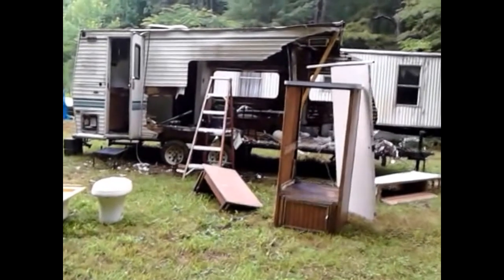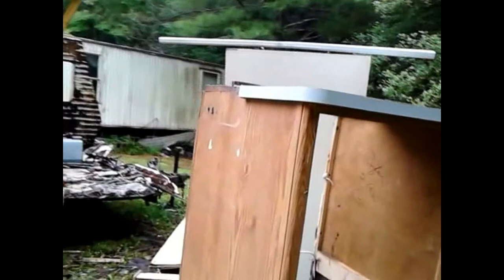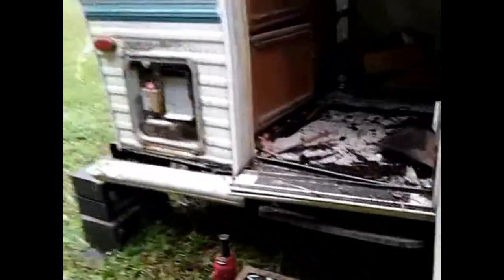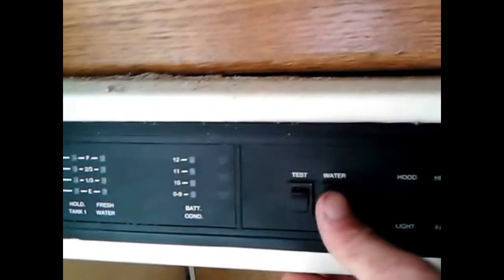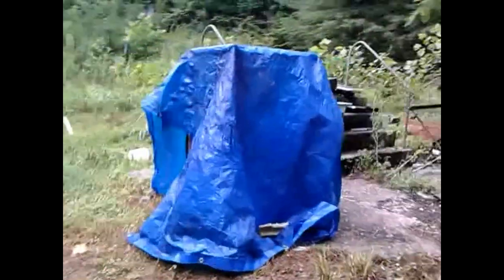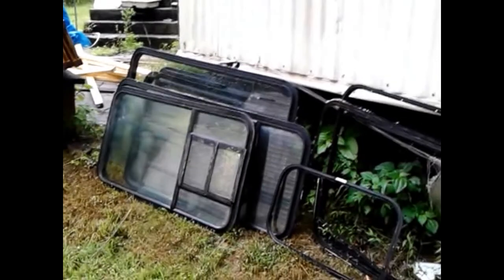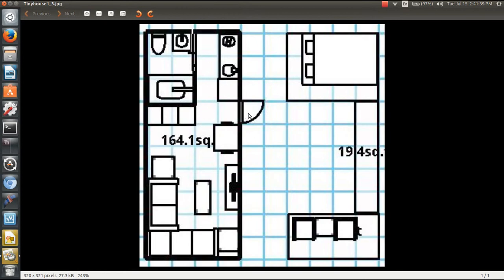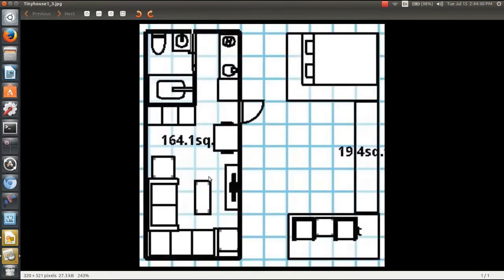tiny home build plans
I have the front/right side of the camper ripped off and almost all salvagable appliances and cabinets removed. Now the rest can be ripped off more aggressively.